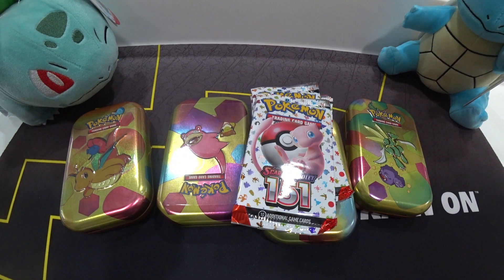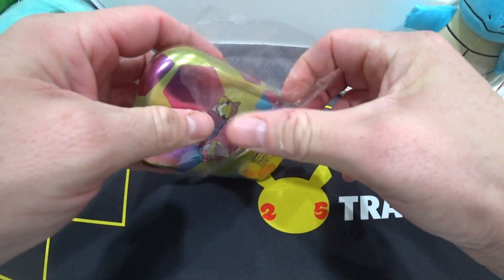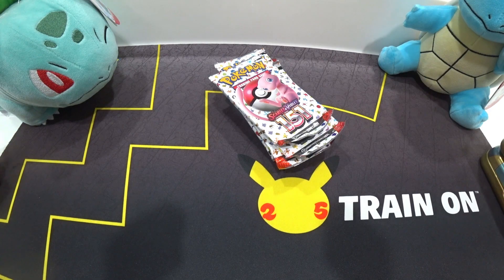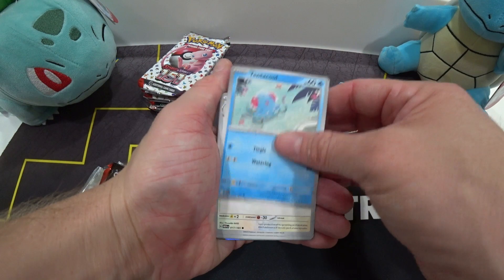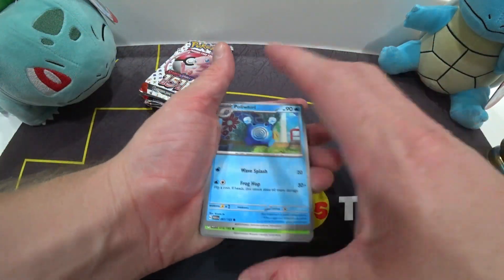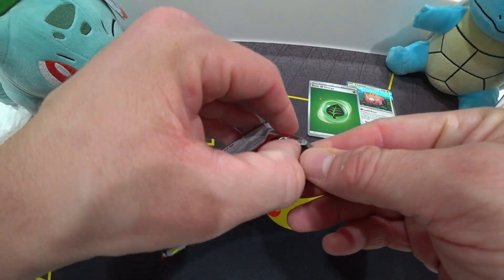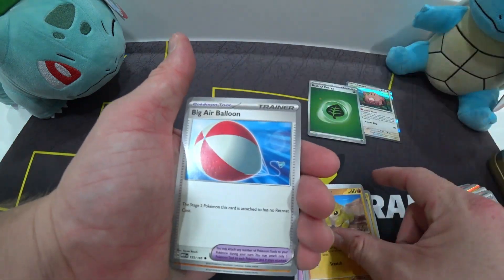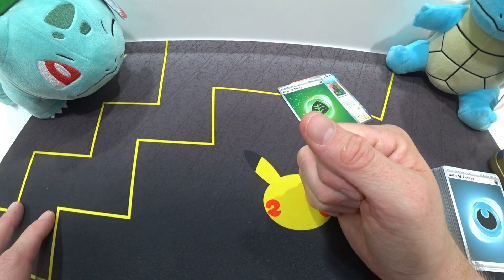Opening Pokémon 151 Mini Tins || Front Row Card Show Experience